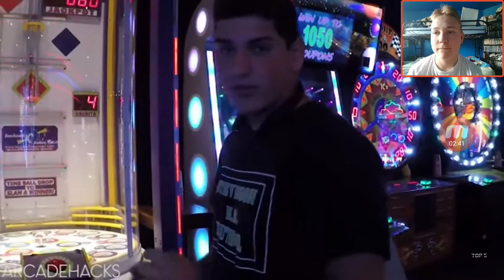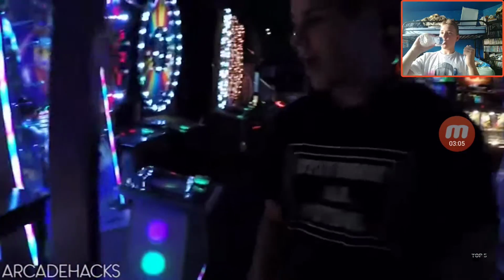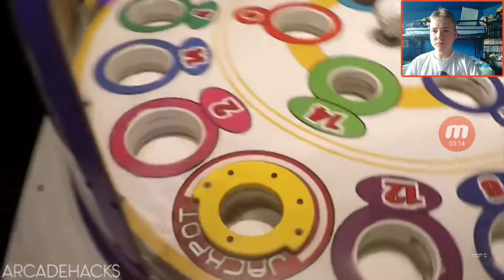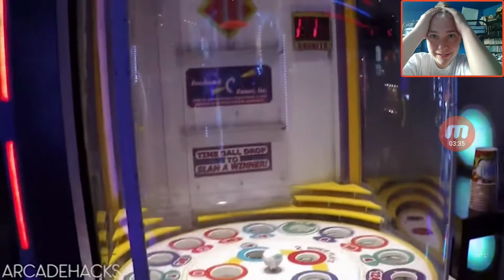Wyatt Reacts to TOP 5 Arcade Hacks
Original Video

Previous Video